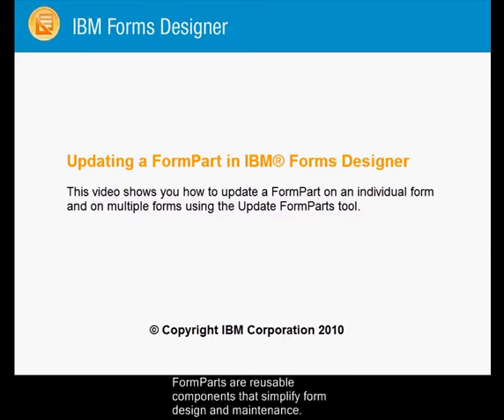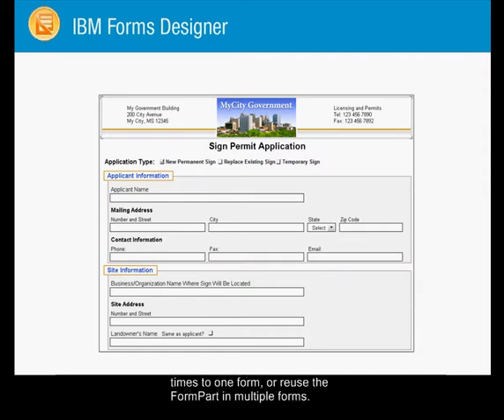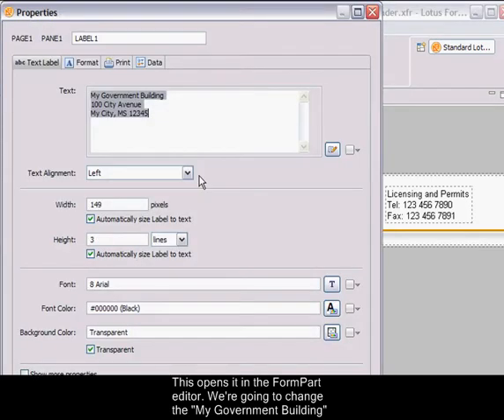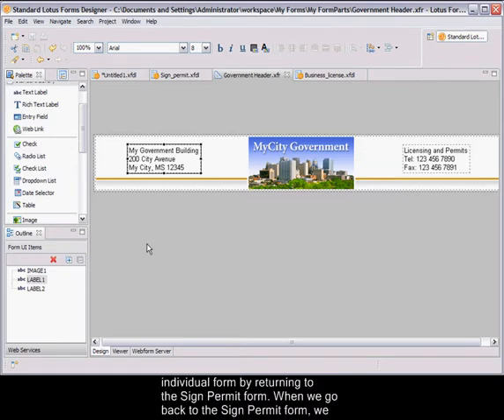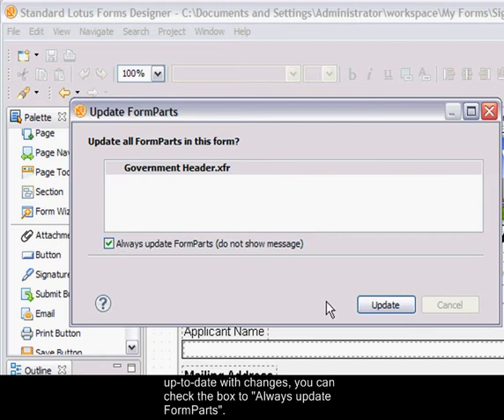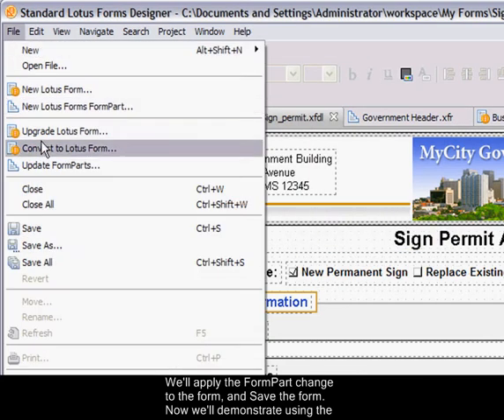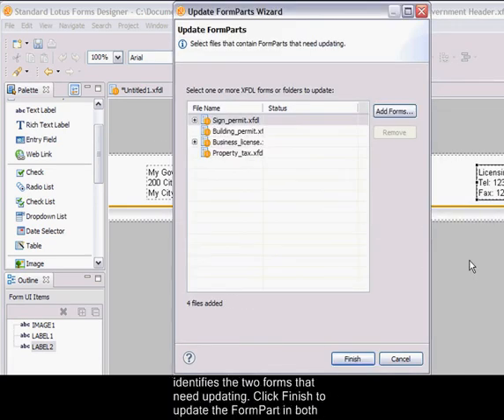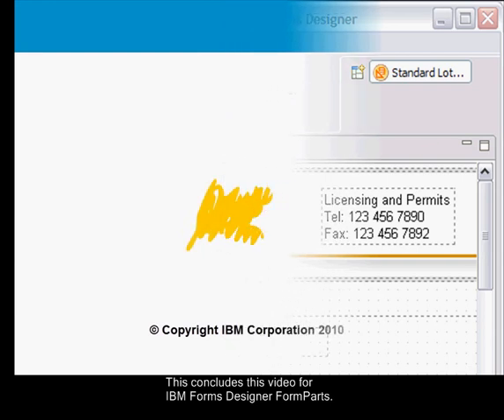Updating FormParts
Learn how to update your forms automatically using FormParts in IBM Forms Designer. FormParts allow you to make a change once, and apply it to all forms that contain that FormPart.  This is the last video in a 4 part series.